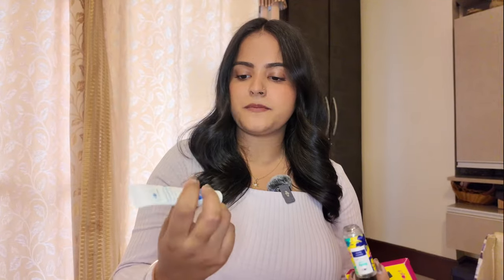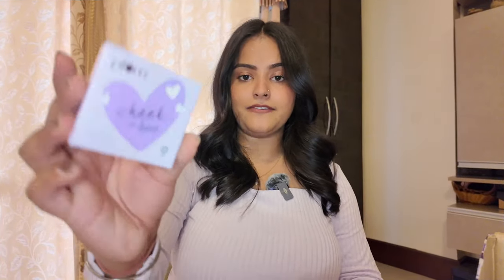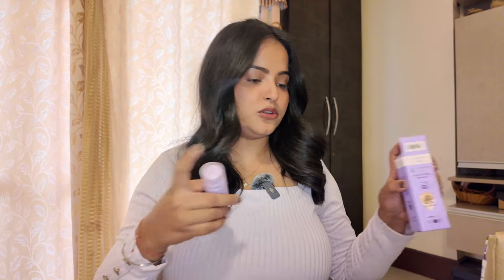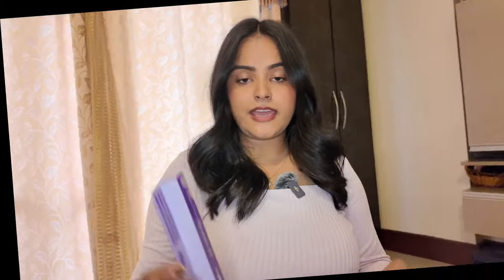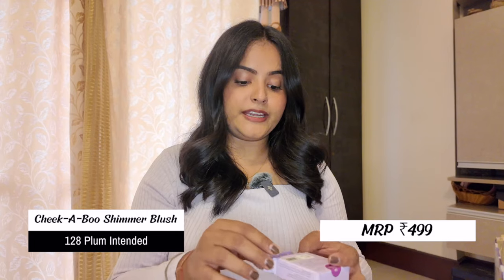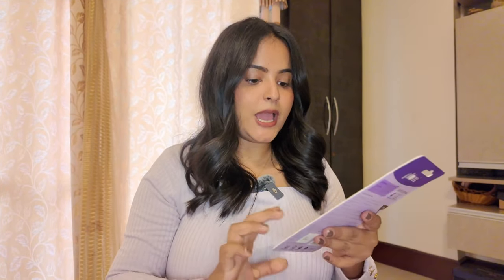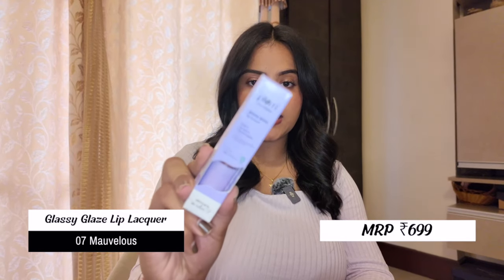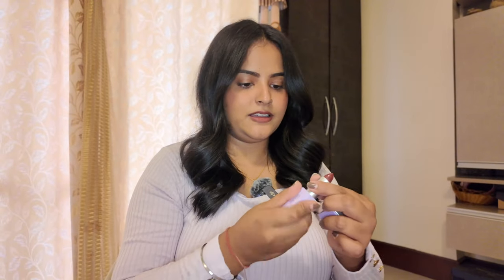*CHEAPEST* Makeup Haul @Plumgoodness 🤩 Just For ₹99😱 Plum Goodness Sale Haul | Soni Mishra